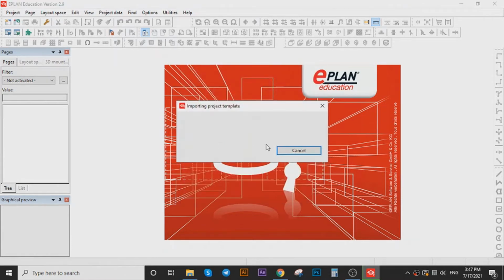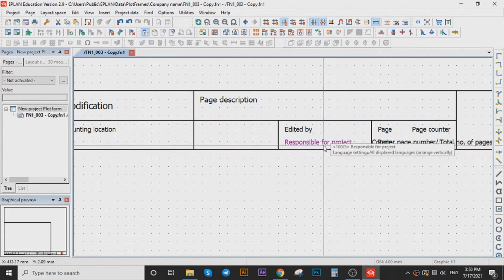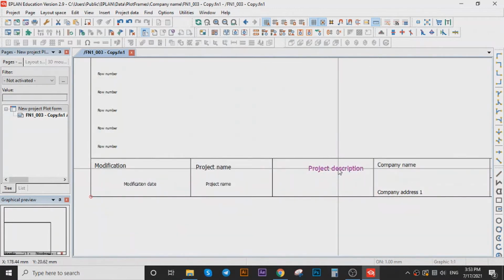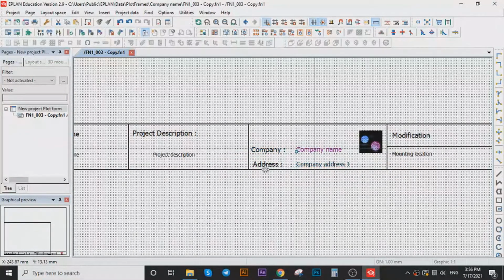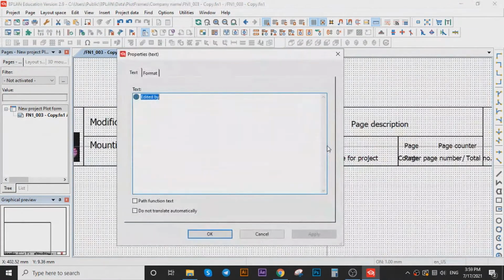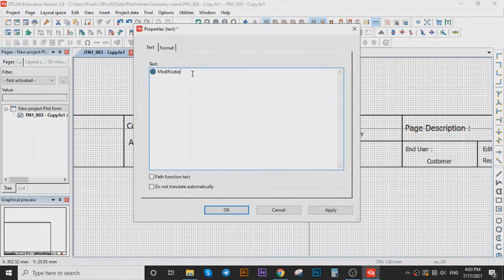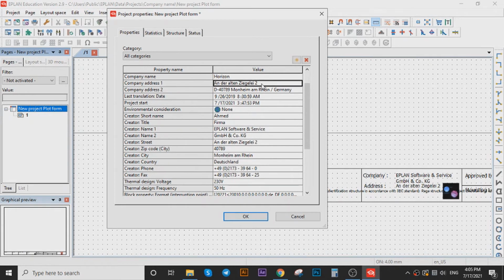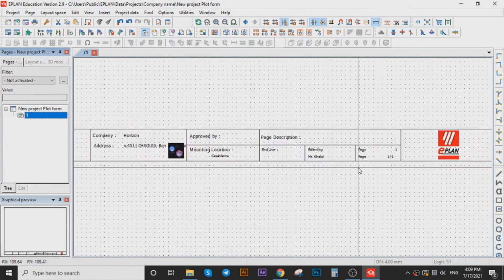Eplan Electric P8 V2.9 || Tutorial N.2 || How to Create your own Plot Frame.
In this video we are going to see how to create our own Plot Frame in order to use it as a plot frame for your project pages. Let's get in !

Eplan P8  V2.9  || Tutorial N.3 || How to use Data Portal in Eplan 8: